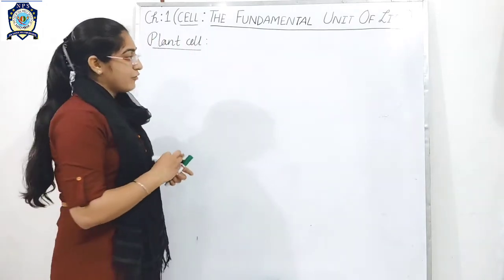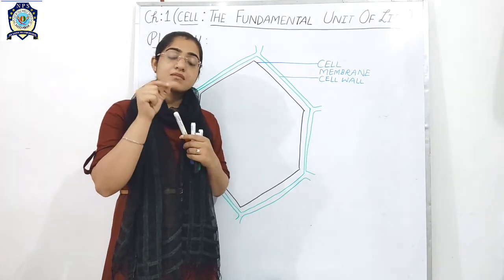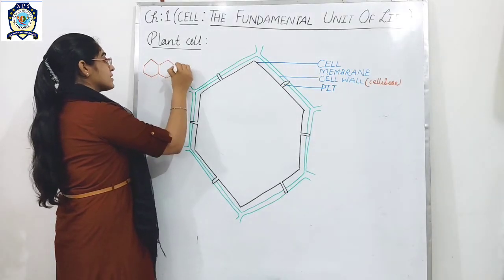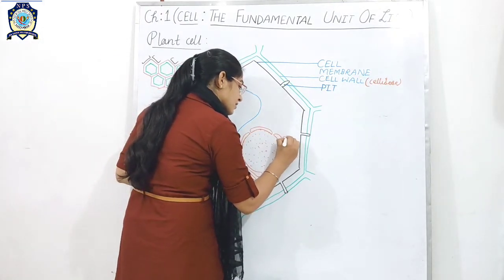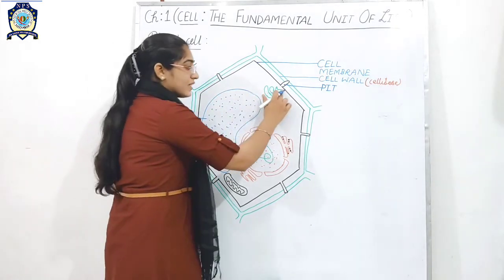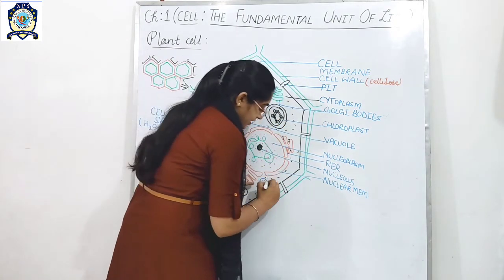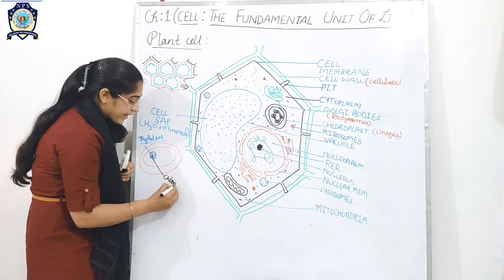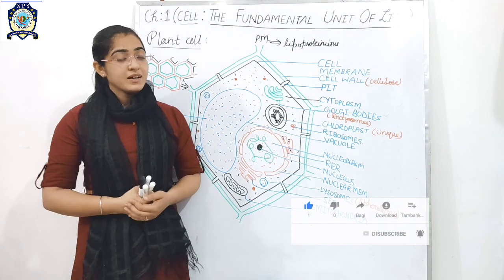PLANT CELL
TOPIC - PLANT CELL